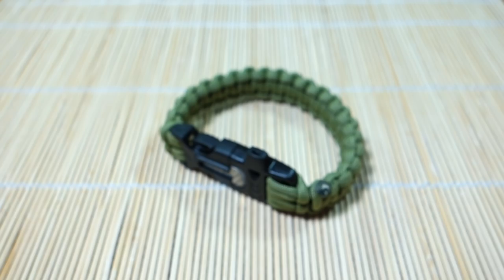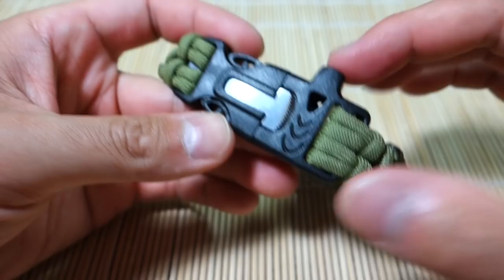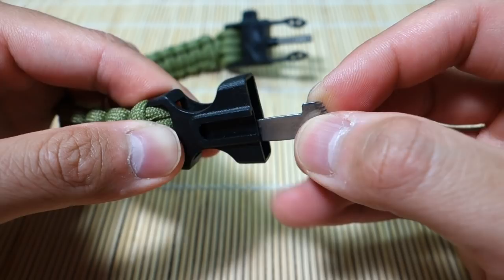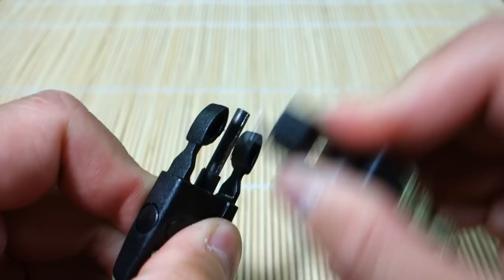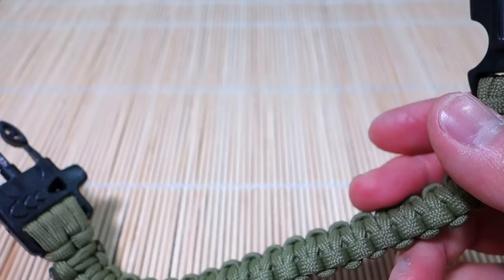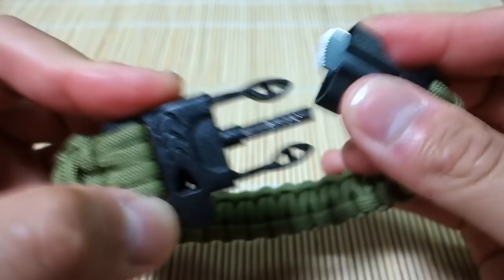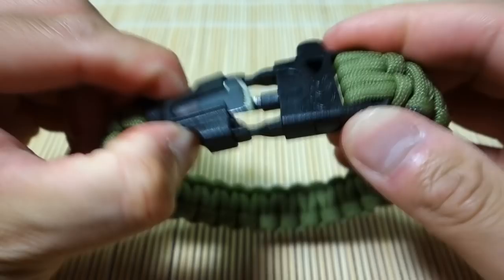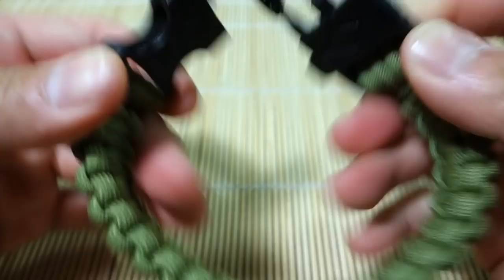Fire Starter Survival Paracord Buckle Review / Overview